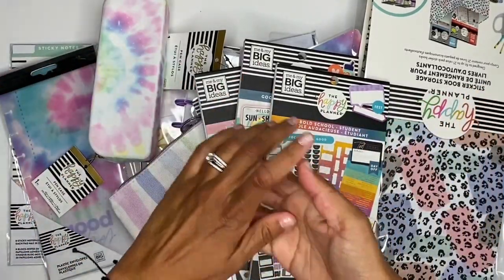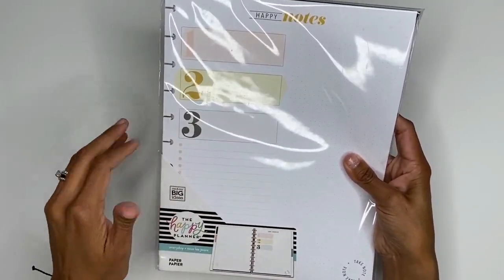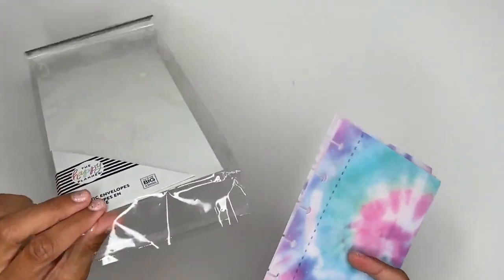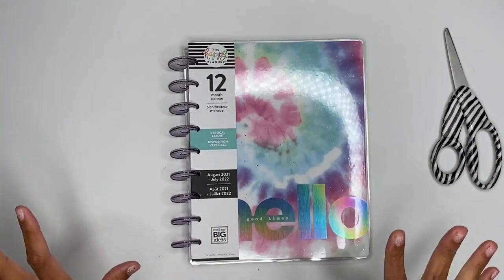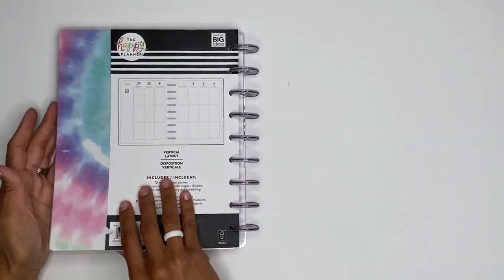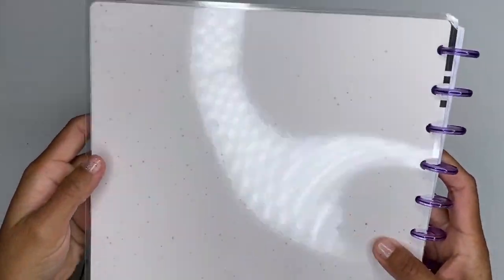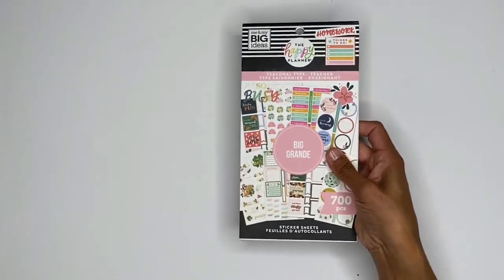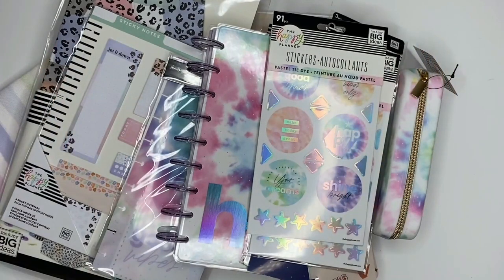Happy Planner®️ 2021 BACK TO SCHOOL Release!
Whats up!!!
This is Happy Planners NEWEST 2021 BACK TO SCHOOL Squad unboxing and flip throughs! I have  a detailed flip through of each of these sticker books in a separate video so I will make sure to link it down below! RELEASE date is this FRIDAY 4/23 at 9am PST on the Happy Planner website... the website will also give you details on where each item will be sold in retail stores! Let me know what you think about the new release!!